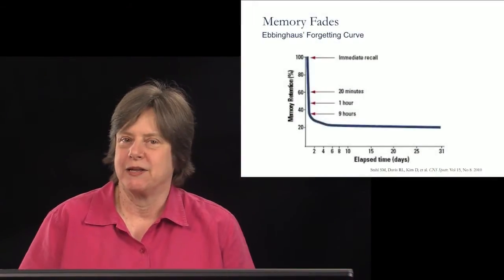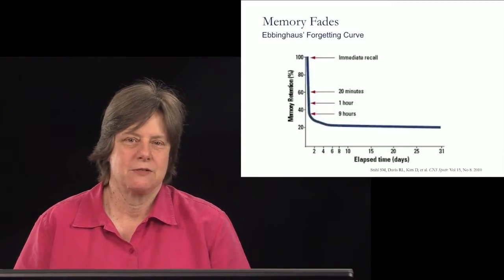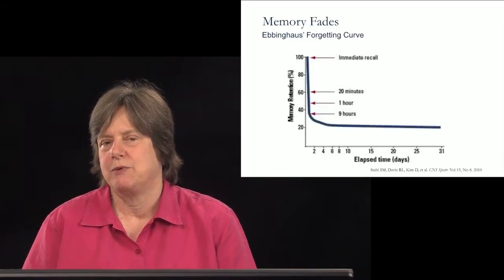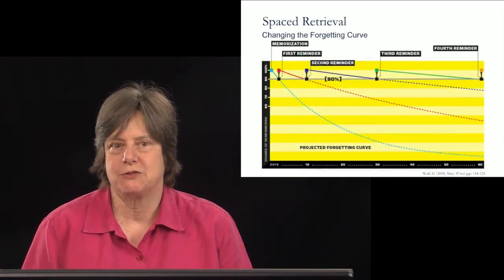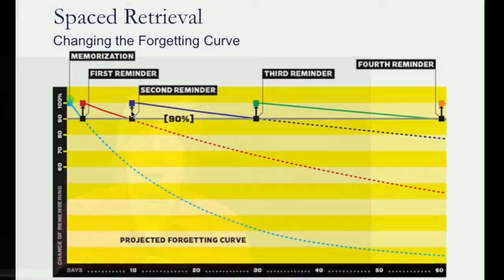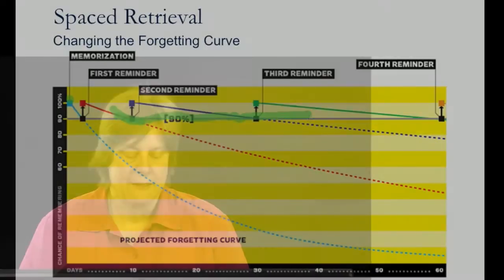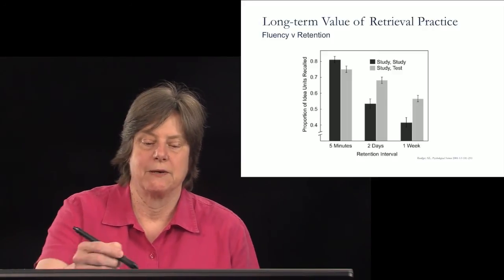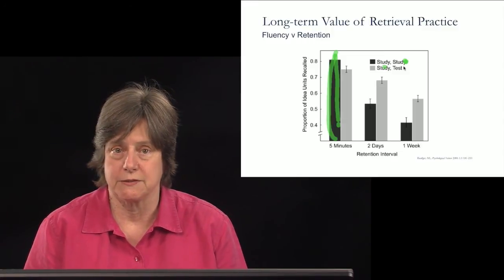Susan Whitlow, Effective and Efficient Learning Part 1: Learning and Forgetting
Susan provides students the basics of several learning strategies and how to effectively store information in long-term memory for recall later. She also discusses how to continue you lifetime learning process, using interleaving instead of cramming.